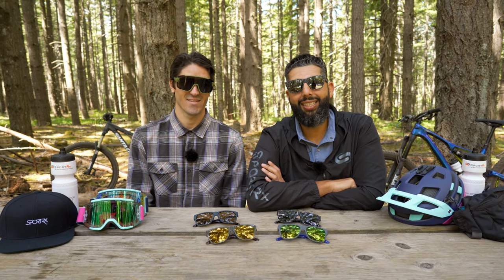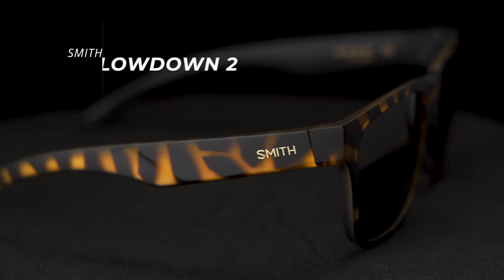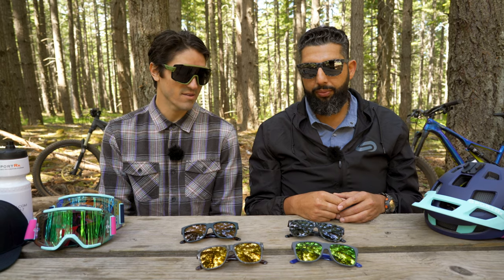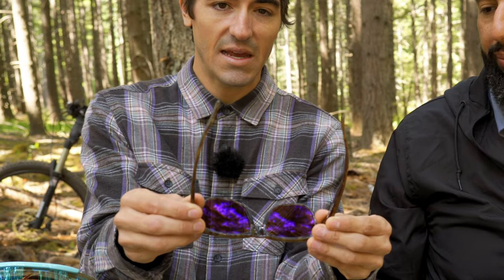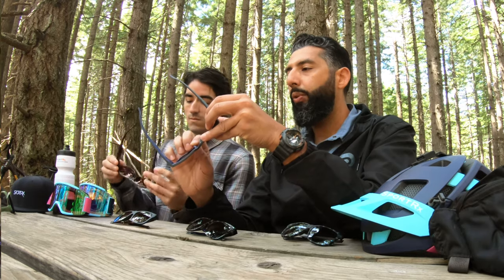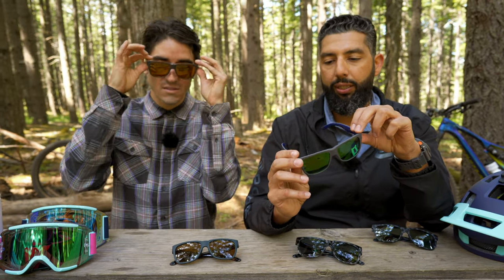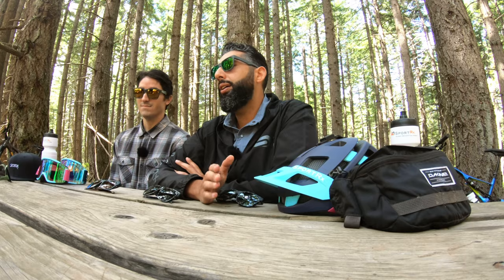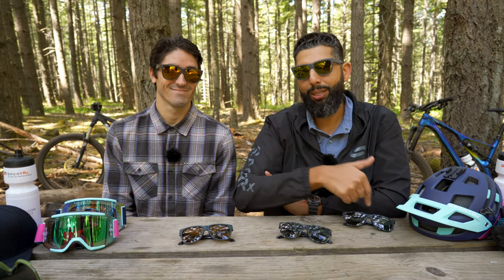Gettin' the LOWDOWN on the SMITH Lowdown 2 Review | SportRx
Are you a fan of the original Smith Lowdown and want to know how they could possibly improve on an already awesome frame? If so, check out this video from Sunglass Rob & Mat from Smith Optics as they talk about the Lowdown 2!